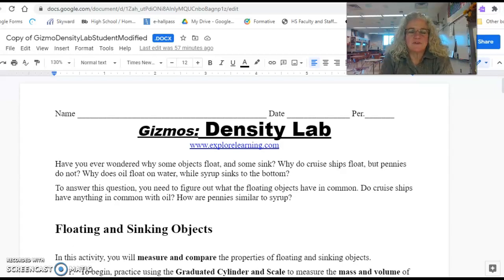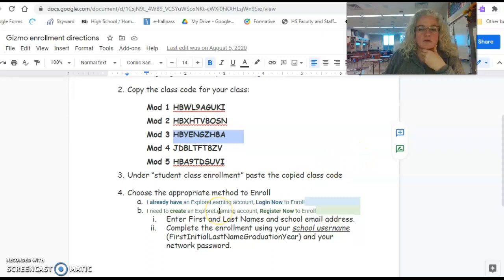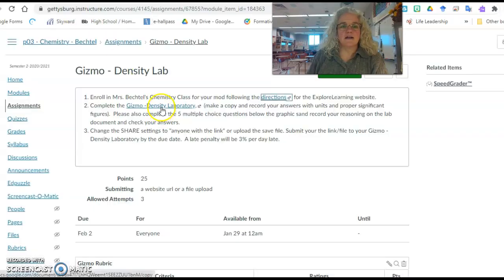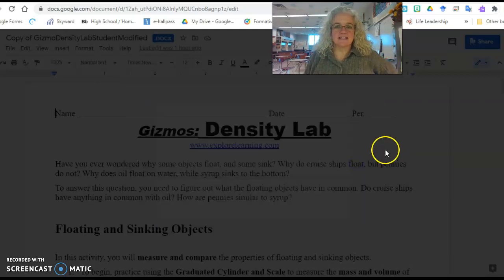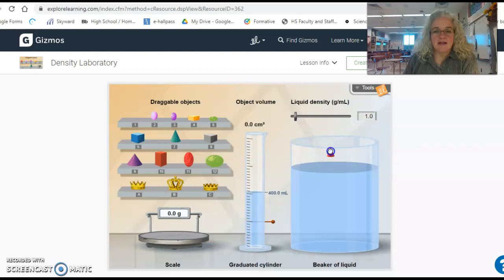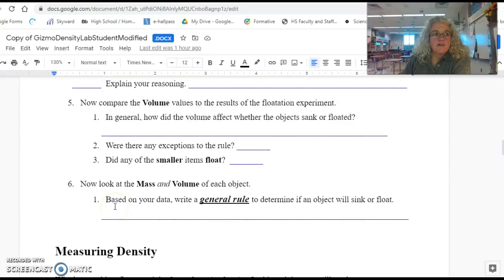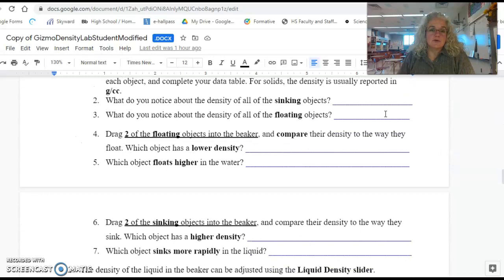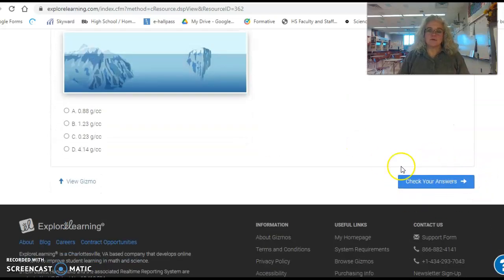Density Gizmo - How To Use